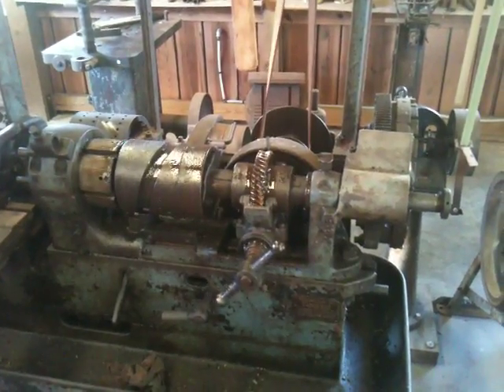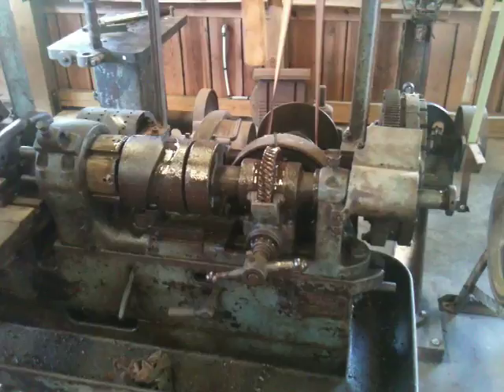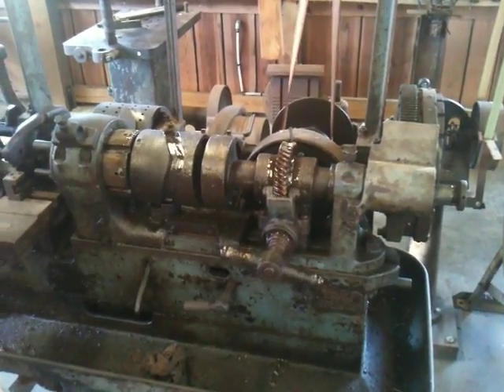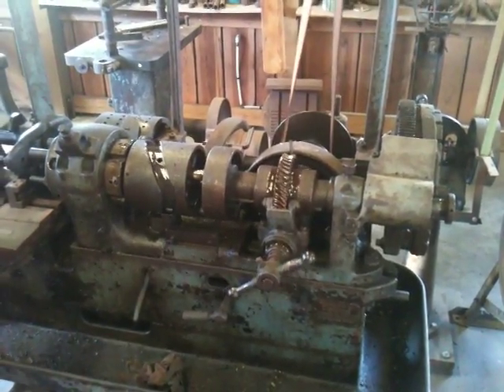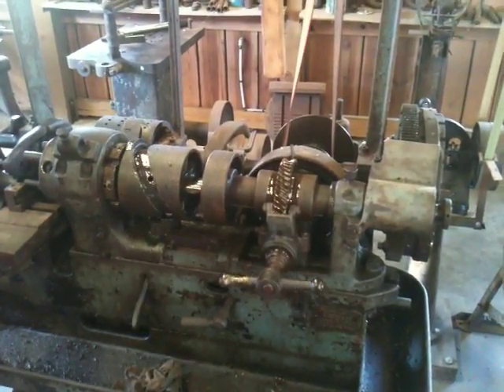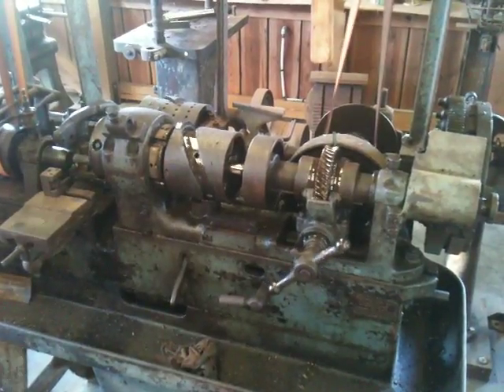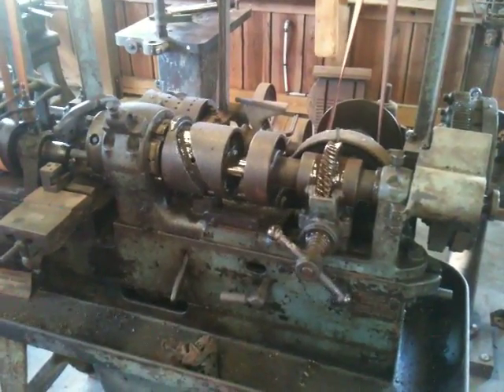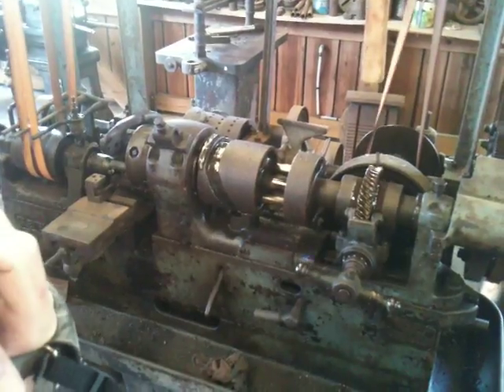DuplicatingMachine2.MOV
Another video of the duplicating machine tool in Denton NC.  If you look carefully, behind the main part of the tool and in front of what I think is a spndle sander in the background, you can see a drum with a bunch of holes in it.  This is how the tool is programmed, there are various shapes of inserts that fit onto that drum, driving the speed, loading/unloading of cutters, cutter selection, etc, etc.  So all that back-and-forth and rotary motion is controlled by these cams.